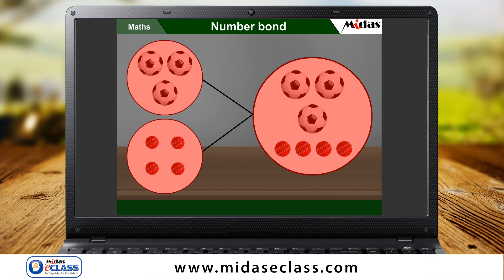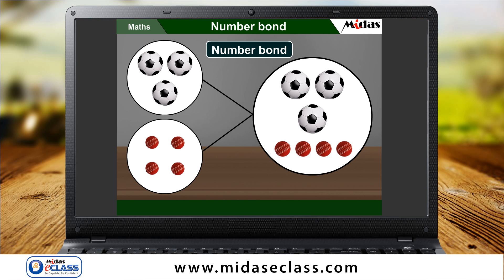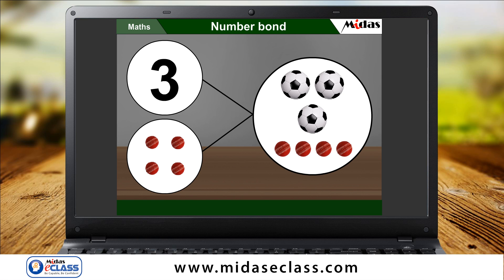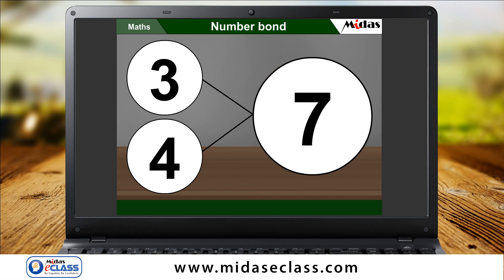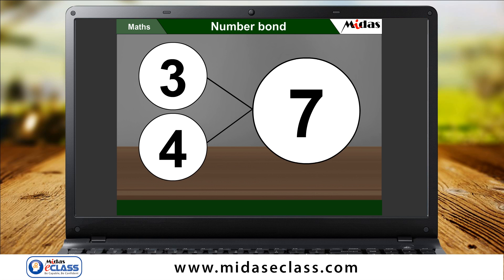LKG Math - Number bond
Students watch MiDas eCLASS videos and play educational games to learn their lessons.
(Nursery to Grade 10)